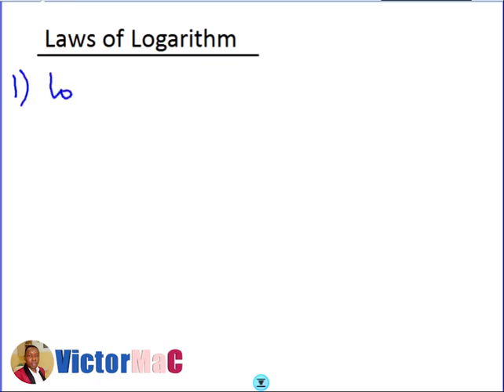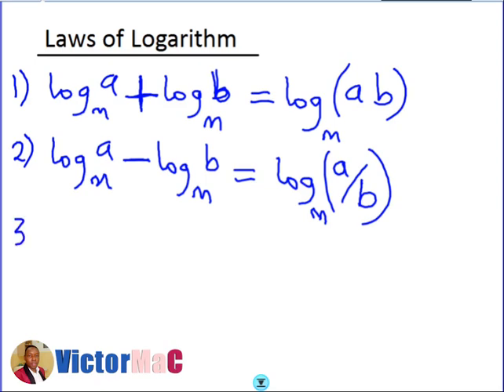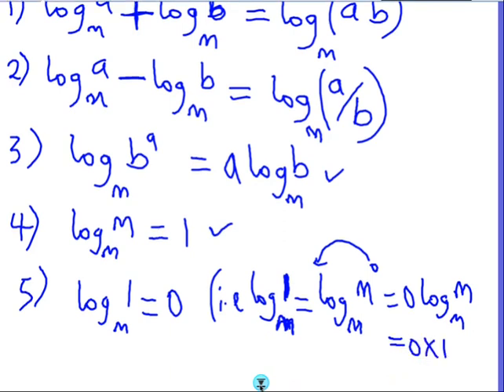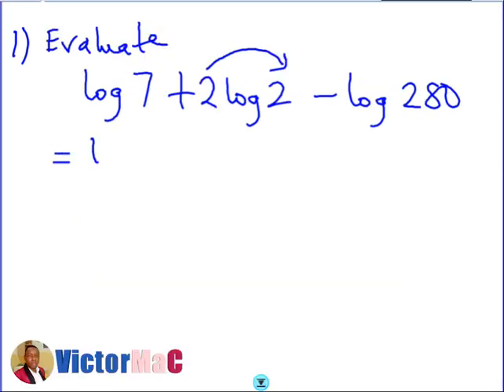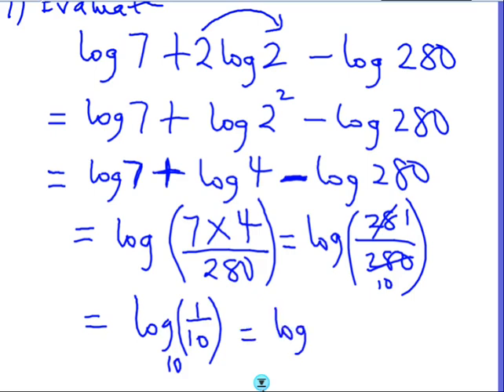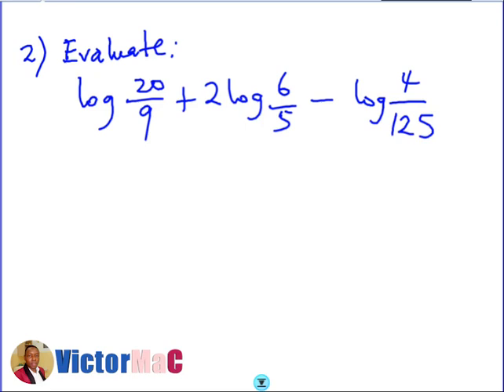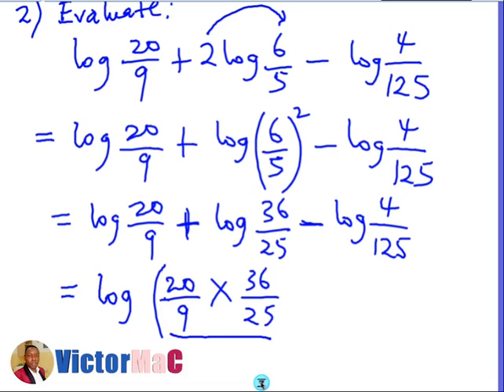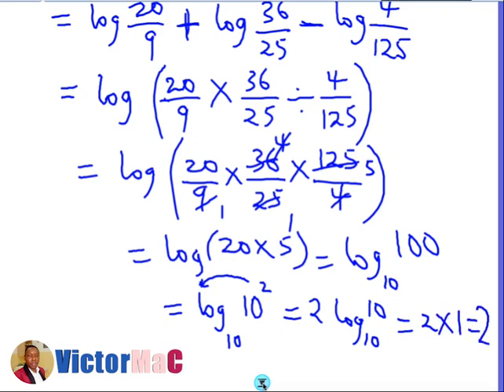LOGARITHMS (Laws & Application)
This video on LOGARITHMS (Laws & Application) gives a concise introduction to the basic laws of logarithms and the applications

Timestamp
Laws of Logarithm - 0:08
Example 1 - 3:00
Example 2 - 6:01
CTA (Call To Action) - 9:14